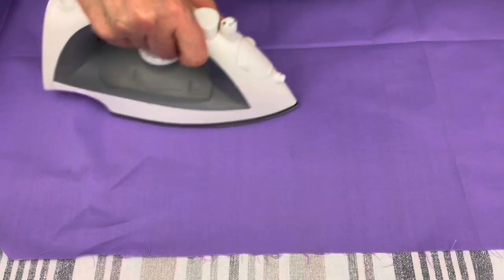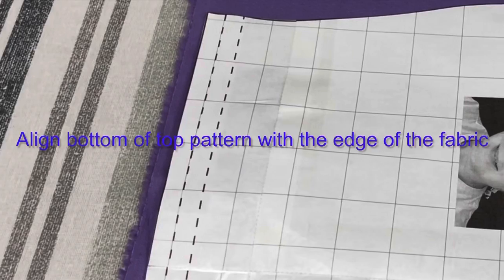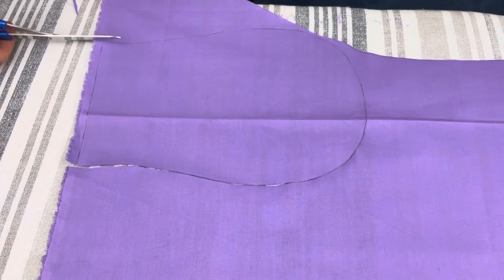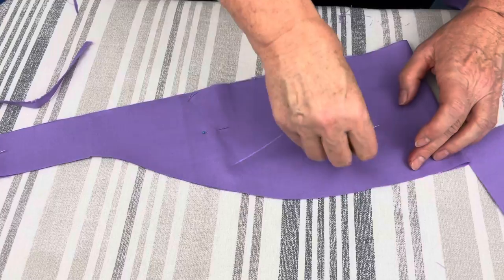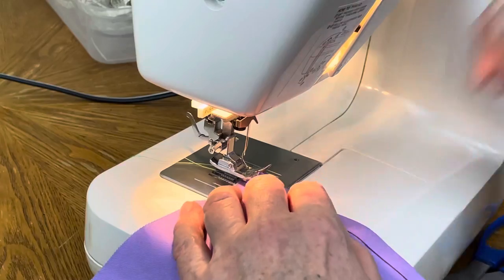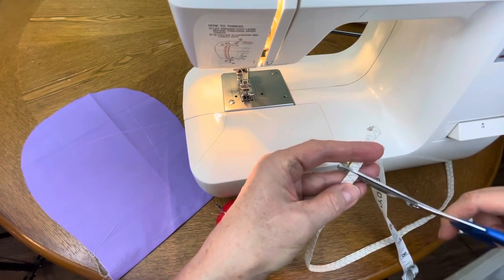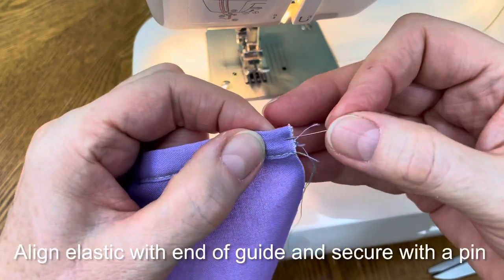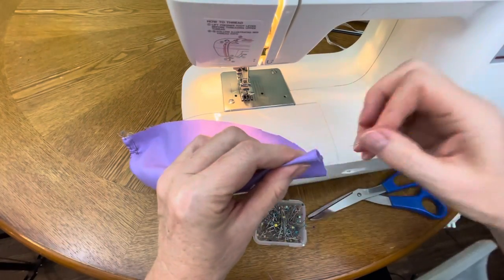How to Sew Top Part of a Scrub Cap - Short or Long Hair - No Bias Tape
Scrub Cap - How To DIY Tutorial - text and pictures version

To make this cap you will need:

Paper to make the pattern -- all measurements are in inches
9 inches of cotton fabric -- standard 44 inch width
3 inches of elastic band
Black and red thread
Please wash, dry and iron fabric before you start cutting -- it will shrink

Follow the steps below in exact order:

1. Wash, dry and iron fabric before you start cutting -- it will shrink
2. Make your paper pattern according to measurements in the video.
3. Cut your pattern out, fold your fabric so you have two layers under the side part of your cap and single layer under the top of your scrub cap.
4. Once you cut your fabric, make sure to mark where you will connect top part of cap to side part of your scrub cap in the back.
I used pins to mark where I will connect the top part of my cap to the side part of my cap in the back on both ends of the side part of my scrub cap
5. Use hot iron to fold the curved edge of the side part one time, beginning at your pins and to the ends of side of cap part of your scrub cap.
6. Use hot iron to fold the curved edge the second time, beginning at pins in wider part and ending at beginning of straight end on both sides of side of cap part.
7. Use hot iron to fold the edge at both short sides of straight ends and bottom of side part of your scrub cap.
8. Use zigzag stitch to secure curvy parts of your side piece between the pins.
9. Use hot iron to fold bottom of side part of your cap toward wrong side of fabric making sure your ends are folded in two and edges are aligned.
10. Use zigzag stitch to sew edges of ties of your cap together and bottom fold of your cap to the side part of your scrub cap, starting at one end, going along the bottom of the cap and ending at the other end.

I use zigzag stitch because it will not break when my surgeon pulls on ends of his cap to tie the cap in the back in a hurry

11. Use hot iron to fold the bottom of top part of your scrub cap first one time, then the second time to create a tube for elastic band.
12. Use straight stitch to make a tube for elastic band.
13. Cut 3 inches of elastic band and attach a safety pin to one end of it -- next step is to secure elastic band inside the tube of fabric.
14. Stick elastic band (safety pin first) into the fabric tube and move it toward the other end. When the end of elastic will align with end of your fabric tube, secure it with a pin.
15. When your safety pin is out of the fabric tube and the second end of elastic band aligns with the end of fabric tube, secure elastic band with a pin.
16. Once both edges of your elastic band are secured with pins, remove safety pin.
17. Fold the top of your scrub cap part in two length wise, find the middle and mark it with a pin.
Then fold the side part of your scrub cap in two width wise, find the middle and mark it with a pin.
18. Put the top of cap part and the side of cap part together face to face and align the middle pins. Pin top part and side parts of your scrub cap together in that point.
19. With side part of your cap being on top, pin it to the top part of your scrub cap. Pins should be ¾ of an inch apart.
20. Use straight stitch ¼ inch from the fabric edge to connect the top part of your cap and the side part together -- side part is on top. Pull pins out before they reach the needle. Use your fingers to hold fabric in place and together.
21. When you finish the straight stitch, flip the scrub cap over, change settings to zigzag and stitch around the top of hat -- keep your needle on the fabric.
Do zigzag stitch all the way around the connection of top and side parts of the scrub cap.
When you finish zigzag stitch, tie the ends of your threads into a knot and hide the tails into a seam using a hand needle -- that's how I do it.
22. Use hot iron to iron the seam toward the side part of your scrub cap.
23. Starting at elastic band, make a decorative finishing stitch along the seam which connects top part of the cap to the side part of your scrub cap.

Congratulations! Your Scrub Cap is finished.